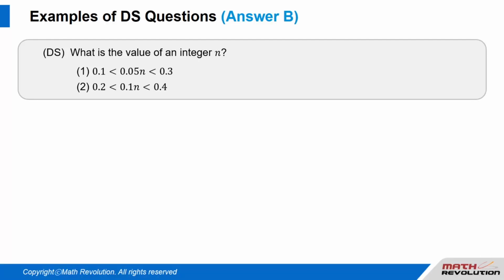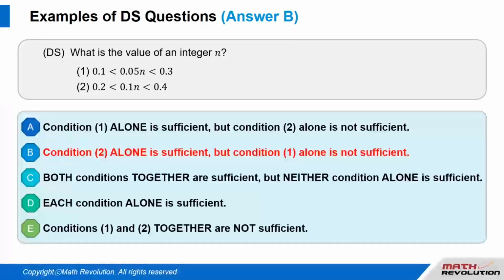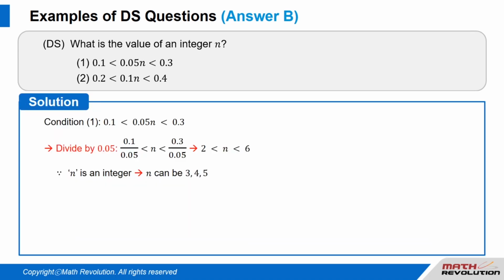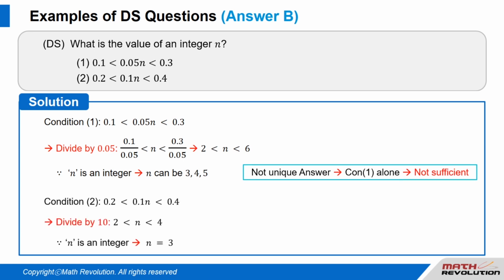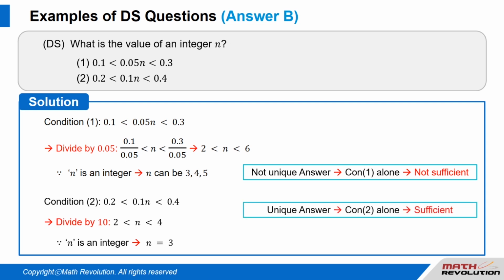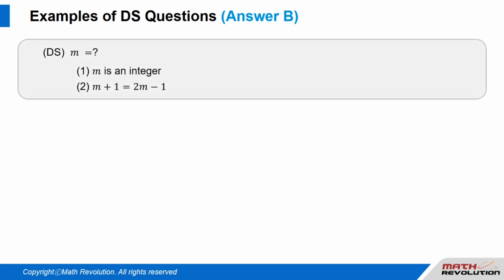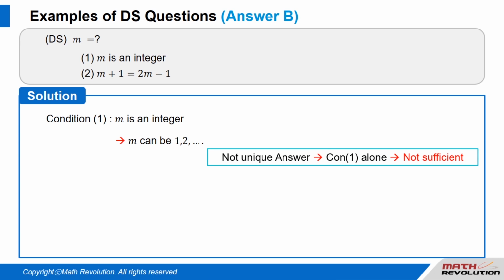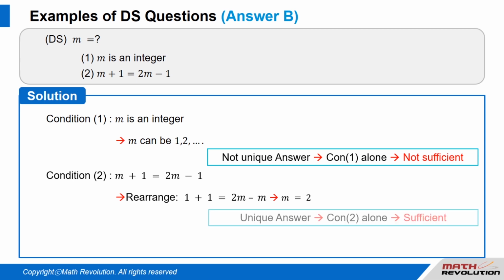B9. Examples of DS Questions (Answer B)